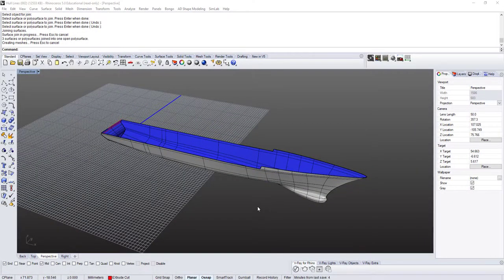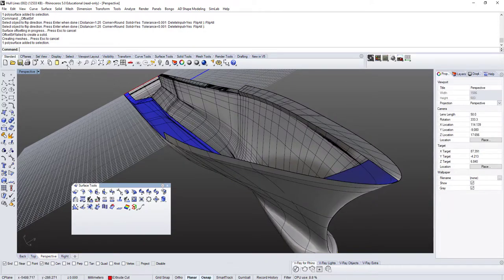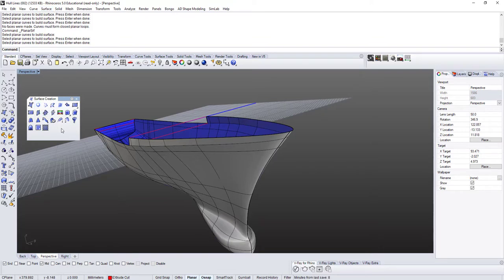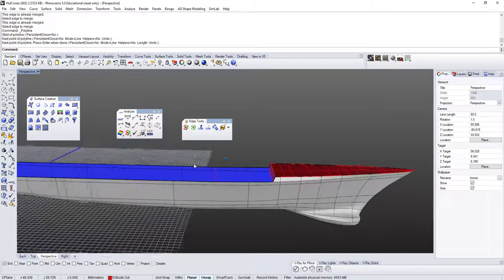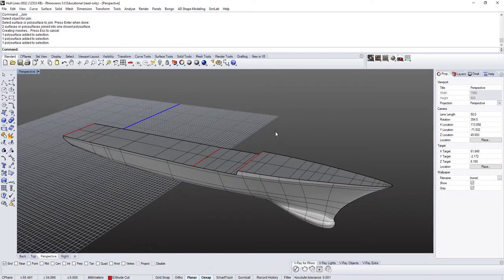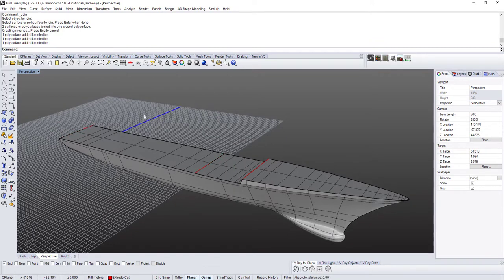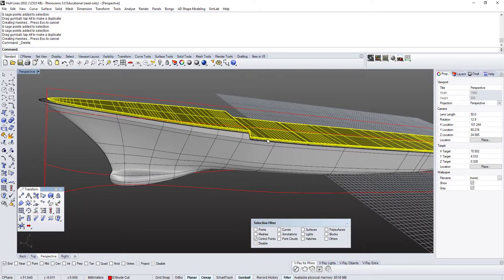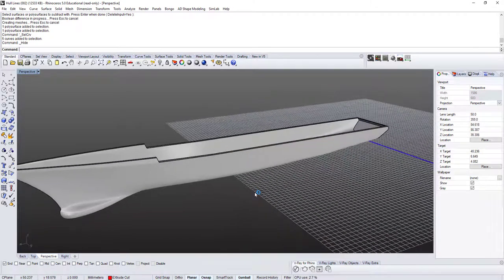Hull Ship Demo Rhino 3D in V6 or V5 ( more details in the description )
How to shell out a ship's out quickly